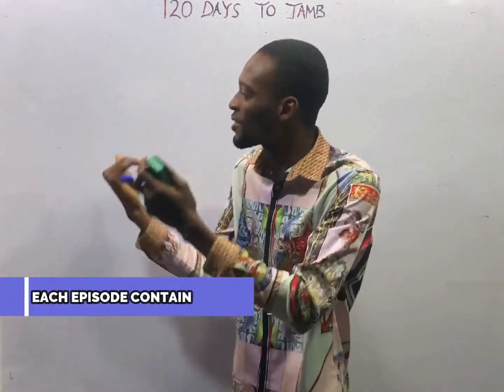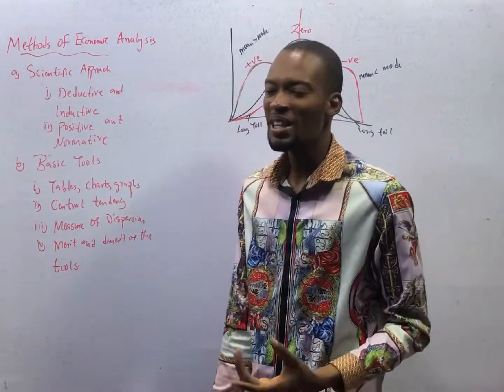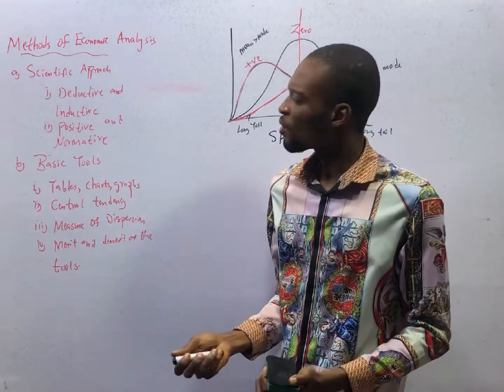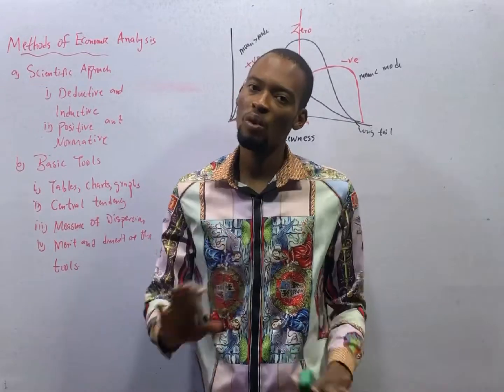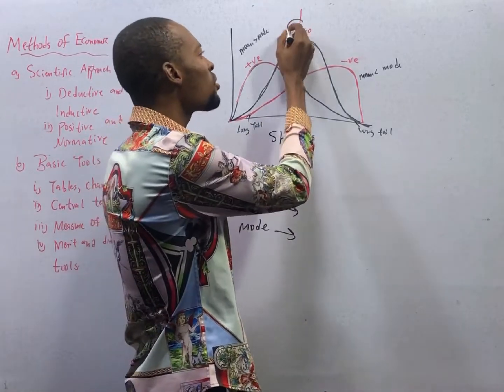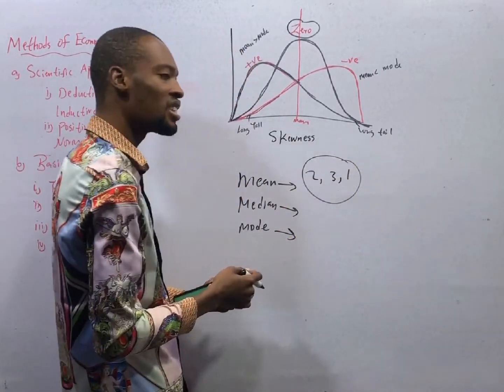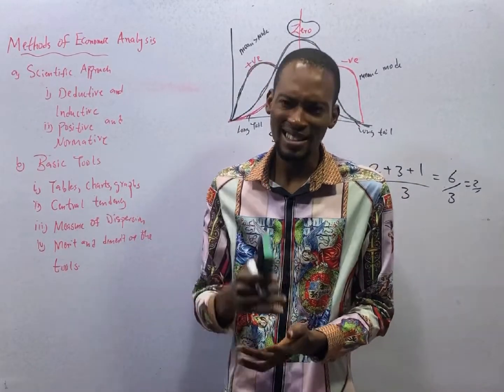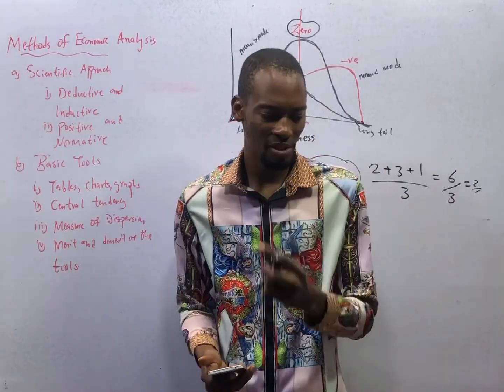Methods of Analysis » 120 Days To Jamb Economics - Episode 7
Methods and Tools of Economics Analysis - 120 Days To Jamb Use of English Episode 7 of 120.